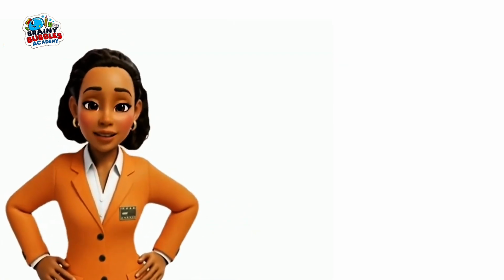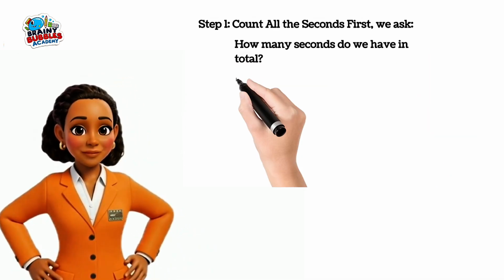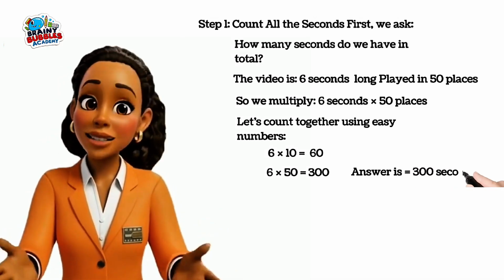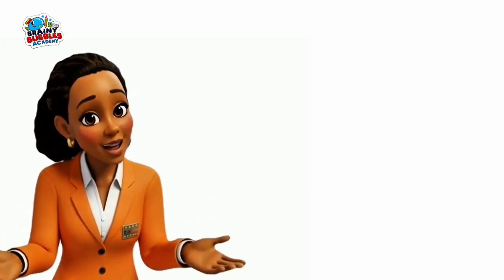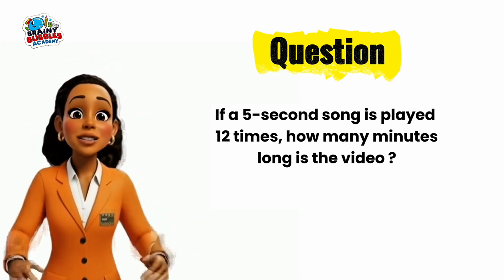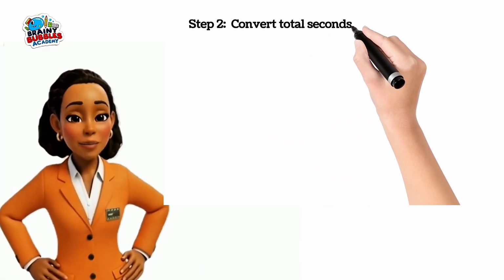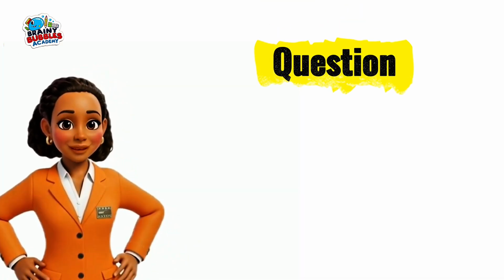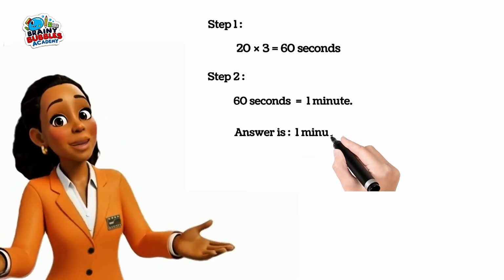Learn Time for Kids | Playing with Numbers and Time ⏰ | Fun Math Lesson for Beginners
Today, we are going to play with numbers and time ⏱️

Yes! Time!

In this fun and engaging lesson, children are introduced to time concepts in a simple and playful way.

This lesson helps young learners understand that time is all around us and can be fun to learn!

In this video, kids will:

✍️ Play with numbers related to time
✍️ Get introduced to the idea of time
✍️ Build confidence before learning     seconds and minutes.
✍️ Enjoy learning through visuals, excitement, and fun examples.

This lesson is ideal for Basic 1–6 pupils, early learners, homeschooling families, and teachers looking for easy time lessons for kids.

At Brainy Bubbles Academy, we turn learning into a joyful adventure 🫧📚